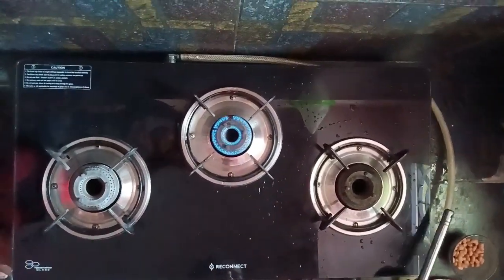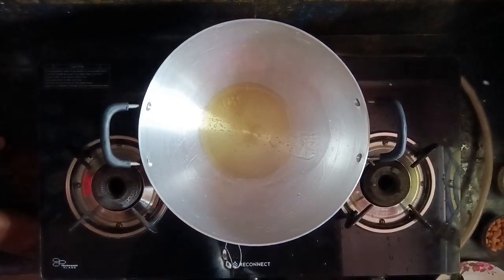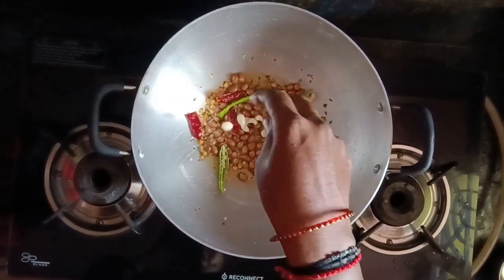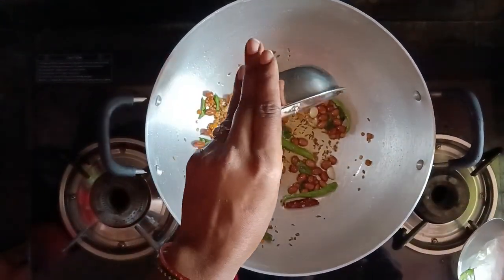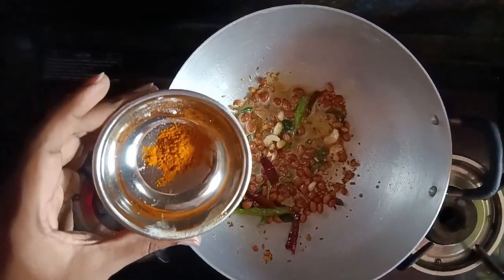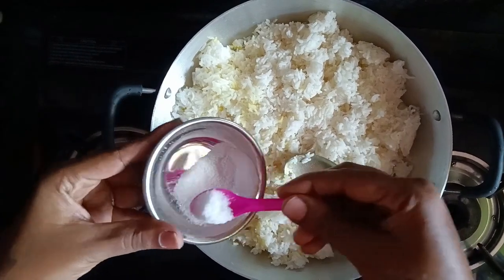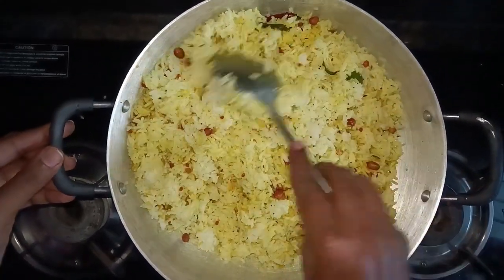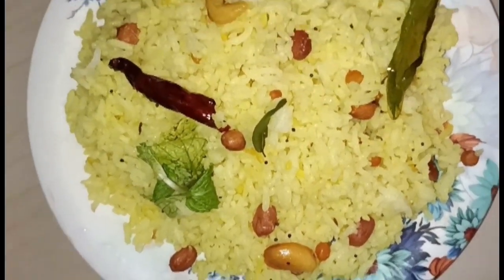నవరాత్రి స్పెషల్ _నిమ్మకాయ పులహోర 🤤ఎంతో టేస్టీగా రెండే నిమిషాలలో_lemon rice 👌in Telugu recipe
నవరాత్రులు స్పెషల్ నిమ్మకాయ పులిహోర రెండే నిమిషాల లో 👌

lemon rice nimmakayapulihora devvuduki naivedyam ga ela cheiyandi